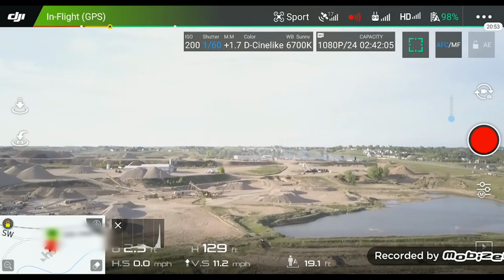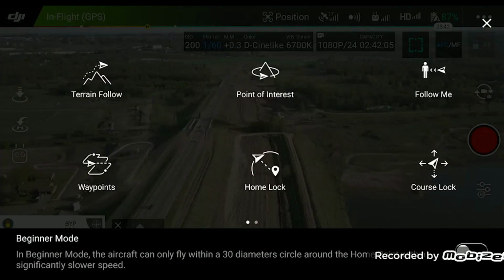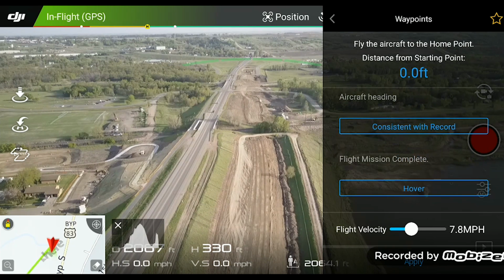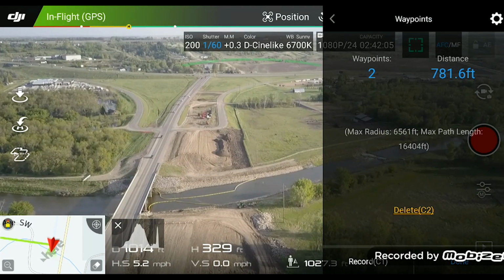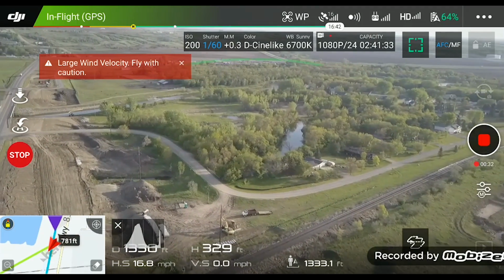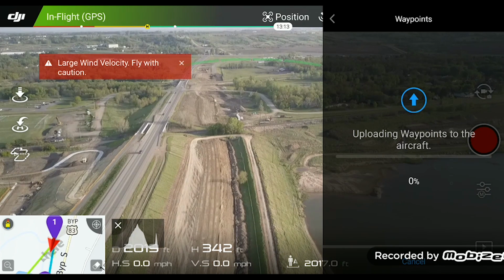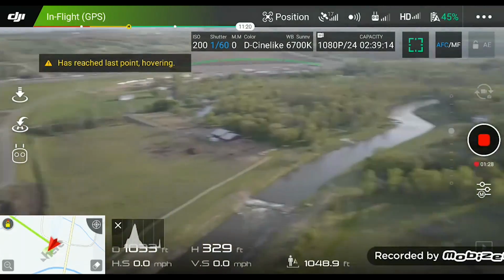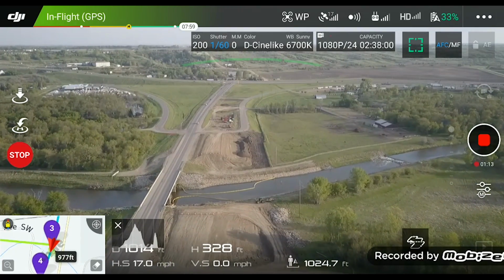Mavic Pro for Beginners | Waypoints Mode Tutorial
Long overdue for an Intelligent Flight Mode video!  Today I visit about the Waypoints Intelligent Flight Mode on the DJI Mavic Pro.  I have a really cool idea in my head for a project that requires the accuracy of the Waypoints mode.  I hope it works!

The one item that every Mavic Pro owner should get (and it's only $6!!!)

COMPLETE list of MAVIC PRO ACCESSORIES can be found

I am a beginner/intermediate drone owner, and the purpose of my videos are to help others who may be in the same boat as me.
for continued videos on how to use the Mavic Pro and the Mavic Air!

All of my gear: (click links to purchase at the best price!)

- Professional Mavic Pro Case
- Best Spark Hard Case
- Best Spark Shoulder Strap Soft Case
- GoPro Hero5 Session
- Polar Pro Filters
- Best Landing Drone Landing Pad
- Panasonic Lumix G7
- SLIK Pro 700DX Super Titanium Tripod
- My 4K Editing Computer